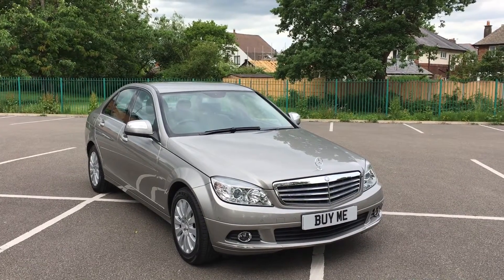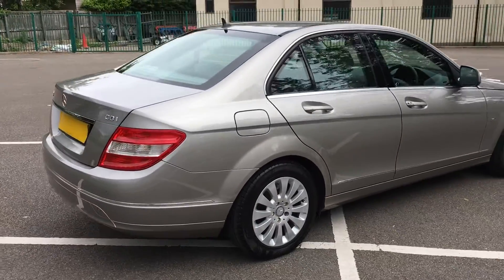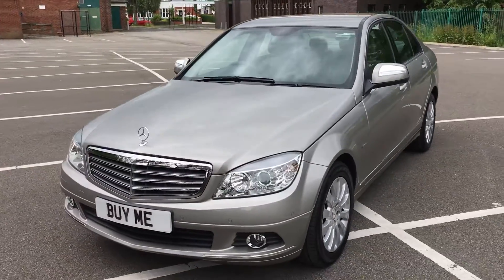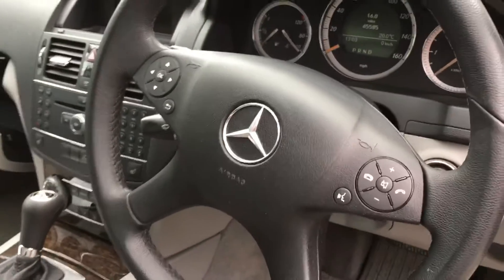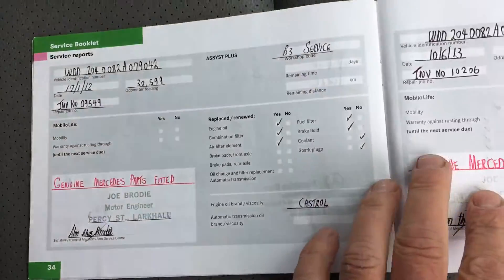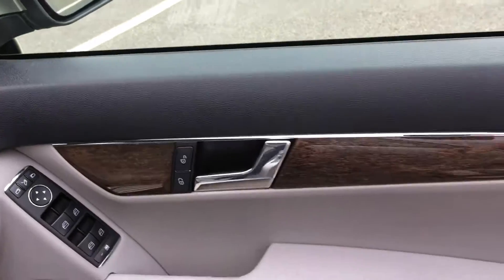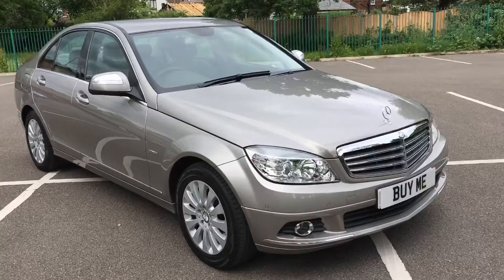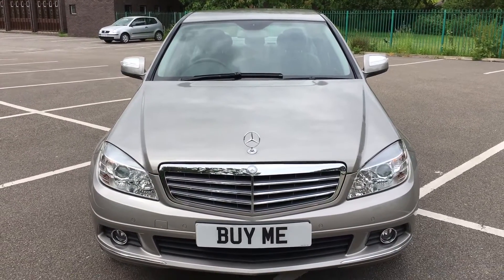Mercedes C220 CDI Elegance Auto